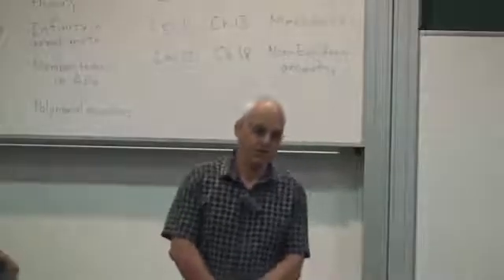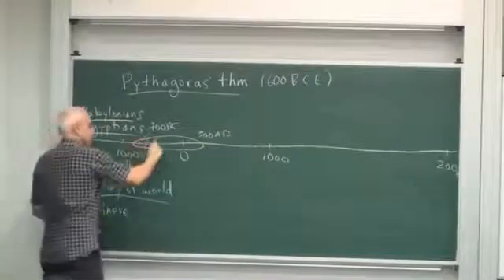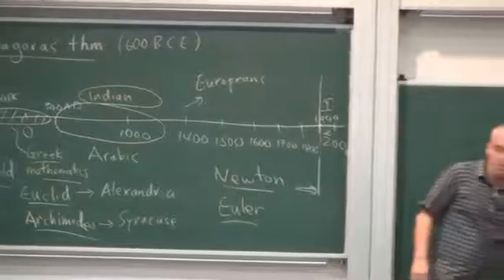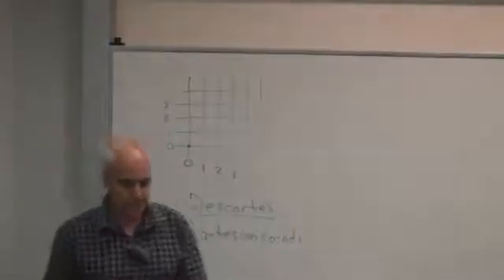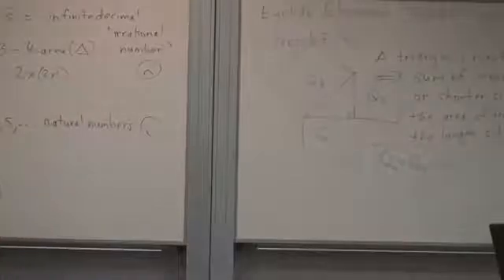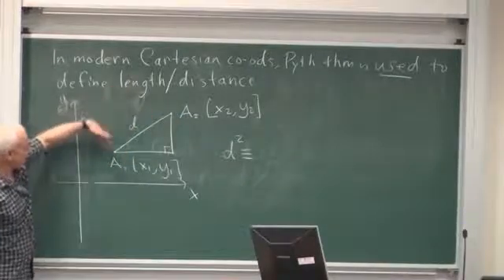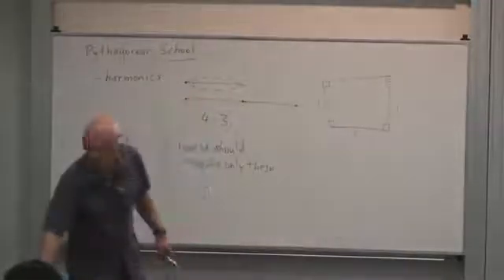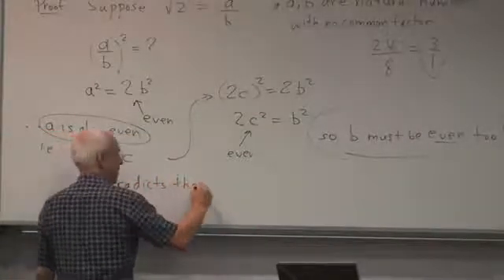Pythagoras theorem YouTube